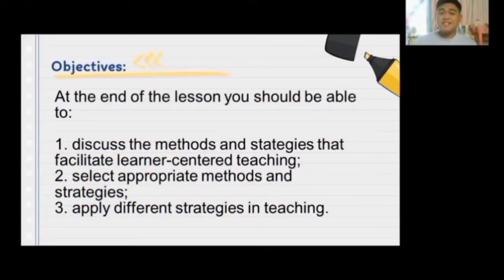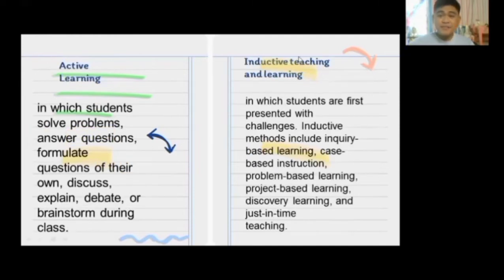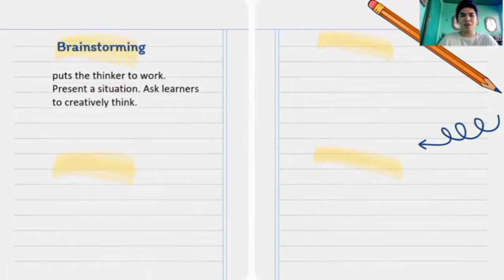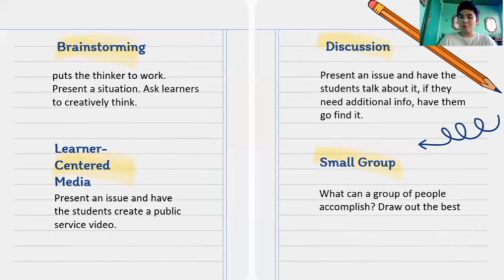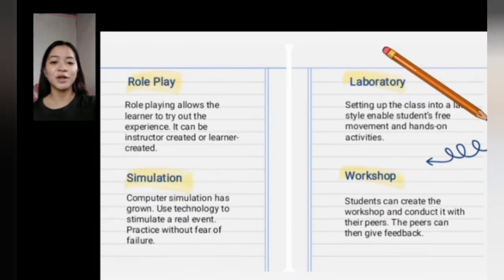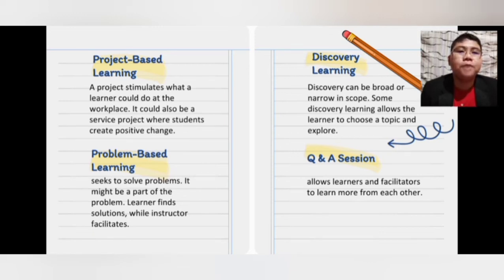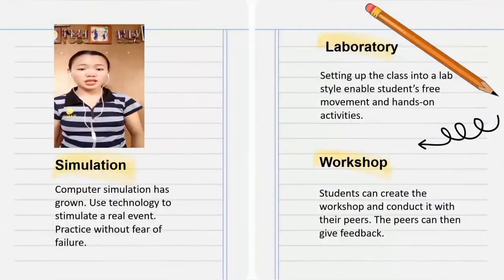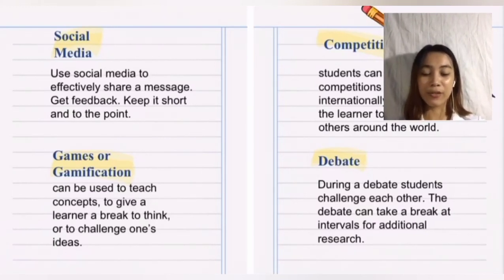Facilitating Learner Centered teaching Lesson 10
credit to the audio, pictures used.